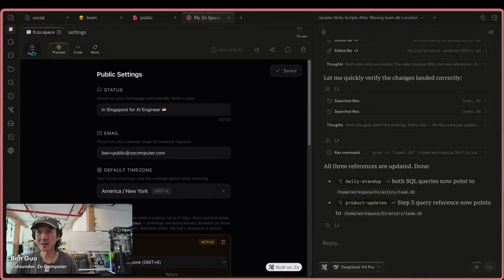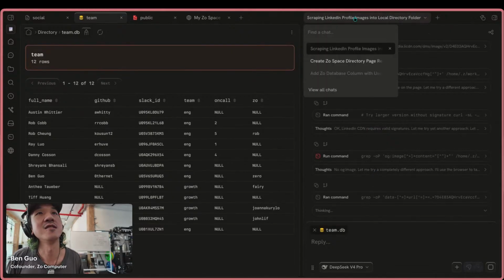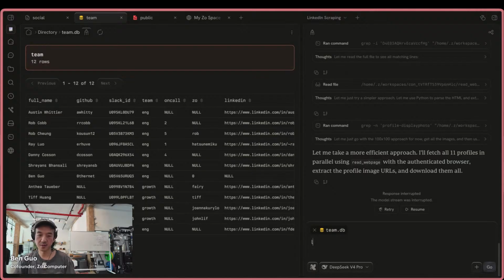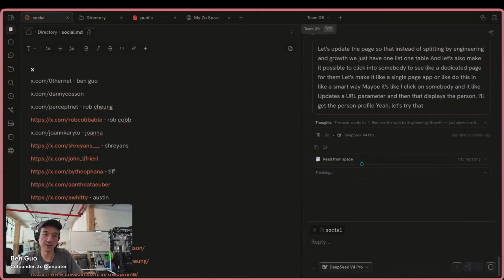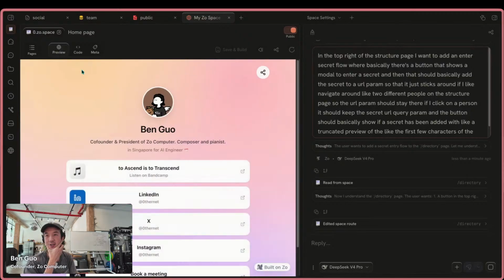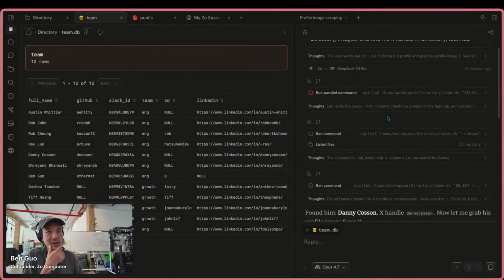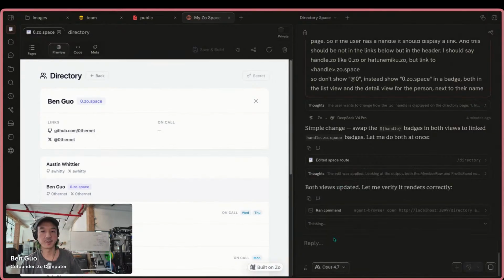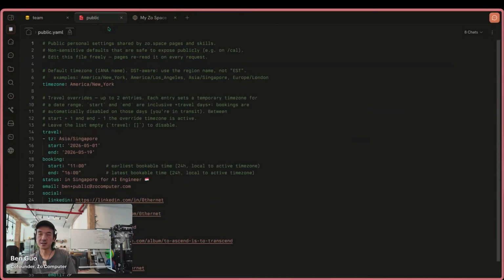Live build | Editable company directory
Join Ben, Zo Cofounder as he builds an editable company directory in Zo. Streaming live from the Zo office in Bushwick, NYC.
I want to improve the About page on the Zo website. I need to collect some information from our team, including their bios and a description of everyone's Zo space. Watch me build it live in my Zo, from start to finish.